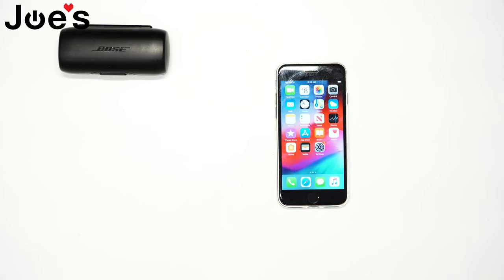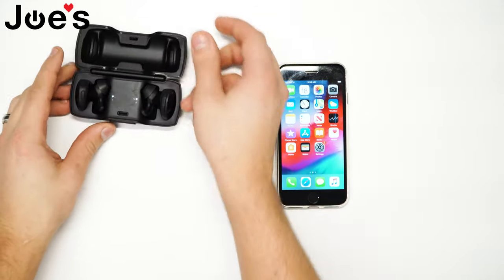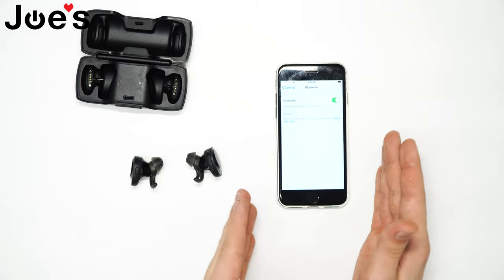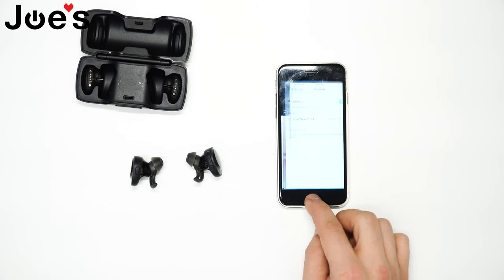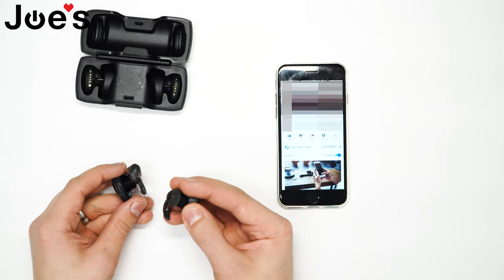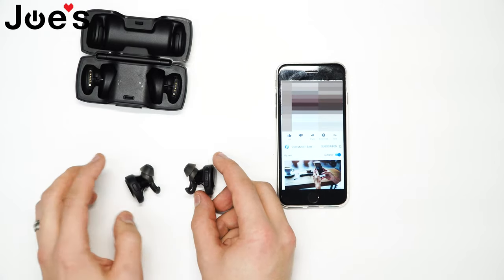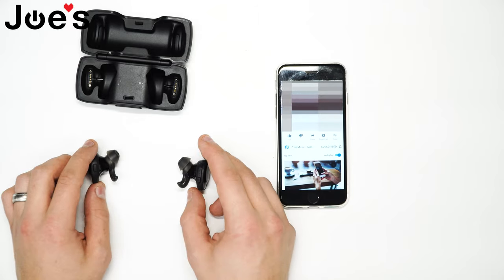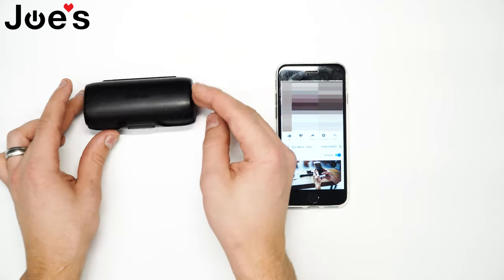How To Pair Bose Soundsport Free Wireless Earbuds Pairing Tutorial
1.With your headphones powered on, press and hold the right side Power/Bluetooth button until you  see the Bluetooth indicator blinks blue
2. On your Bluetooth device, turn on the Bluetooth feature.
Tip: The Bluetooth feature is usually found in the Settings menu.
3.Select your Bose SoundSport wireless Free headphones from the device list
4. Get back to jamming out 🎵